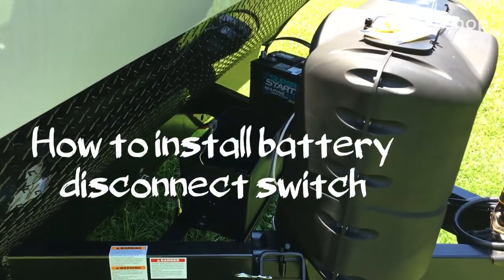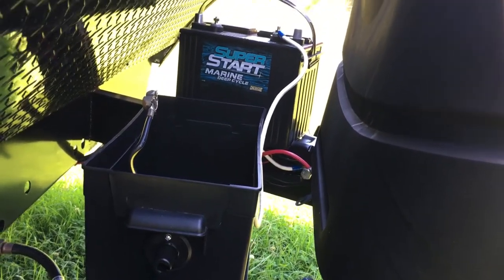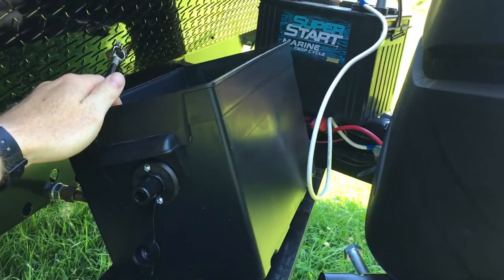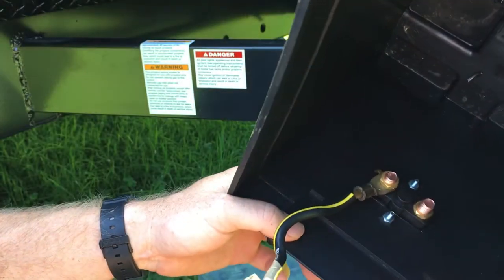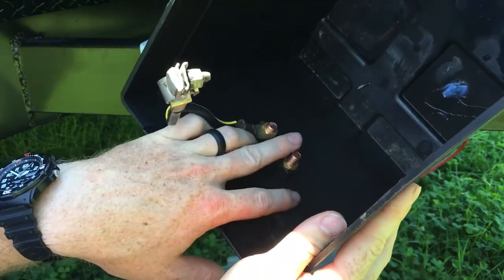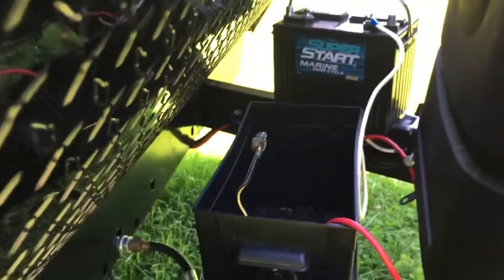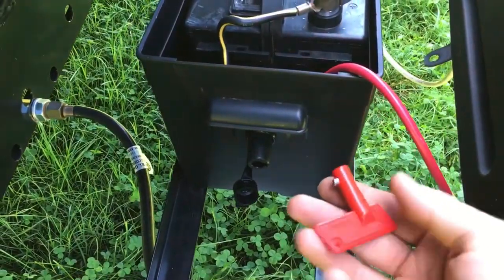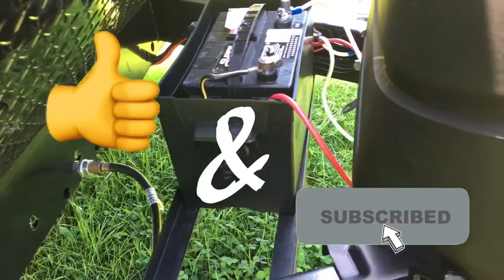How to install Battery Disconnect Switch on Camper/Travel Trailer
How to install a battery disconnect switch/dead man switch on a camper/travel trailer. Comment if you have any questions or request!